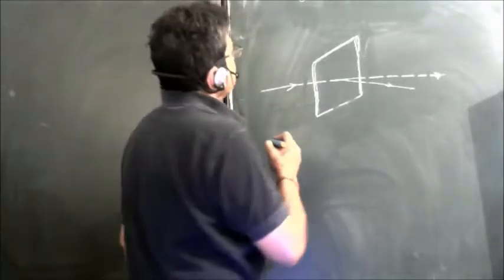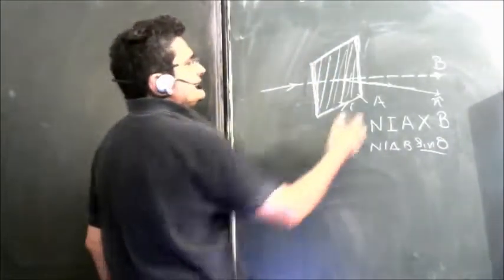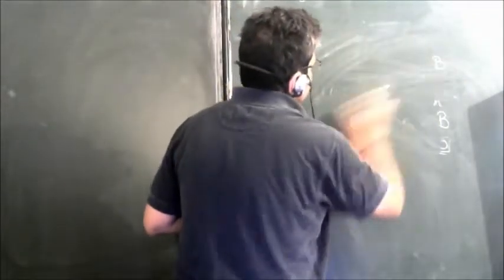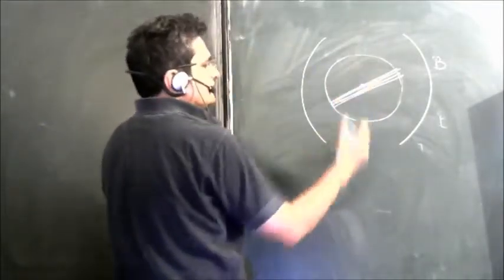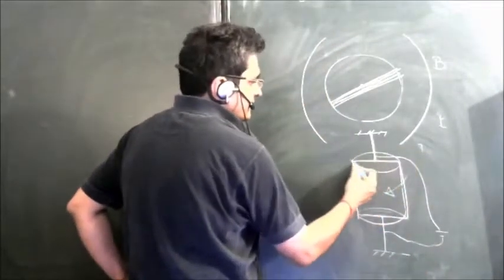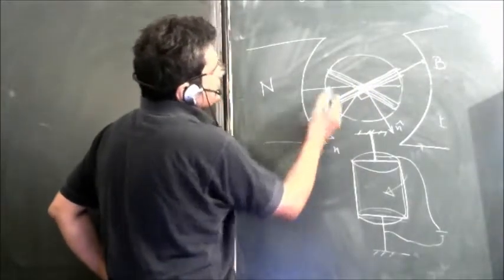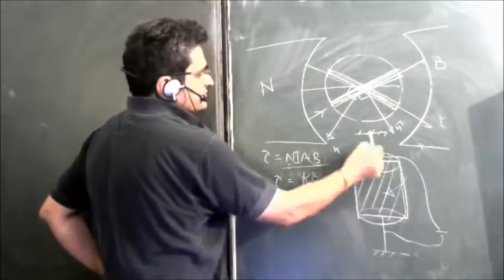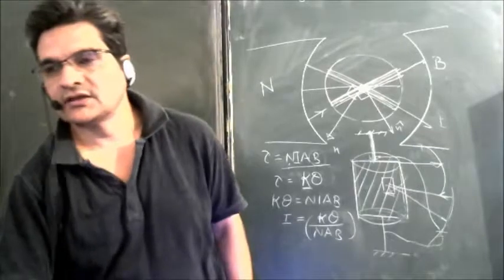moving coil galvanometer-how it works-cbse physics class 12